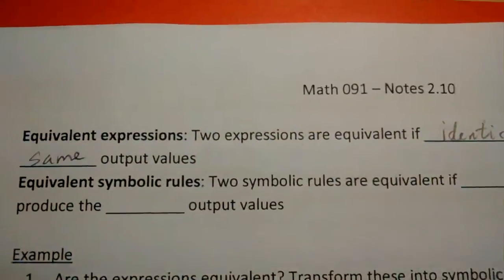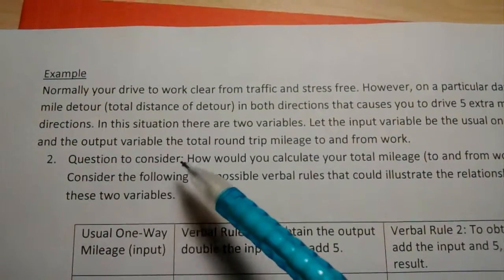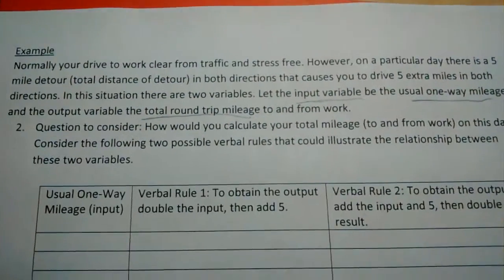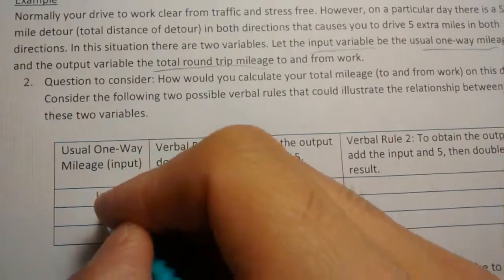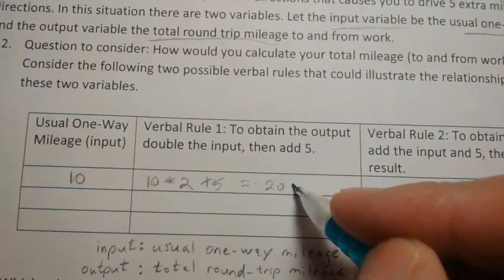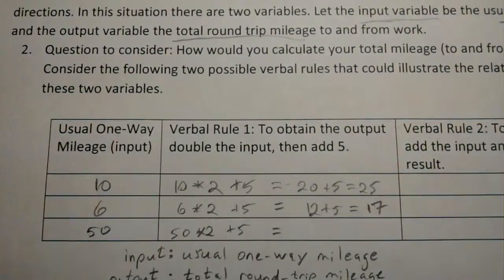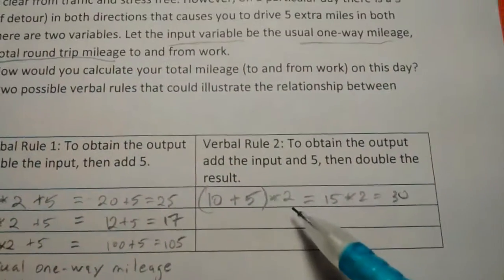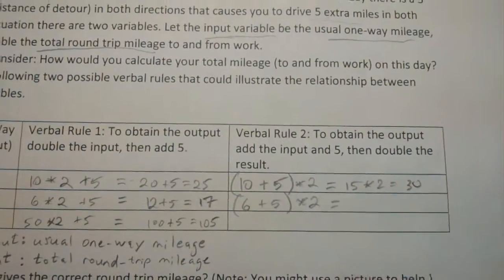2.10 Video (2) - Using a Verbal Rule to Calculate Values